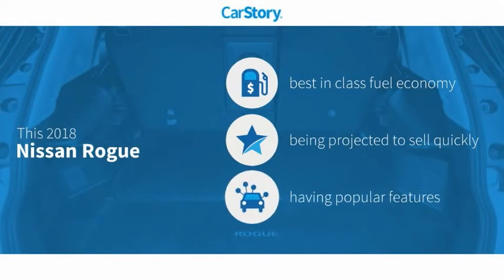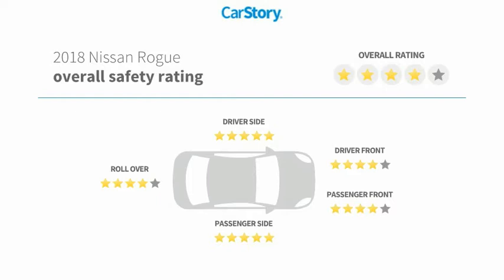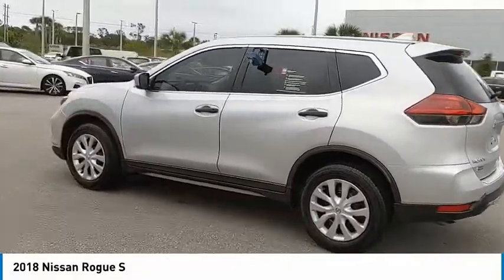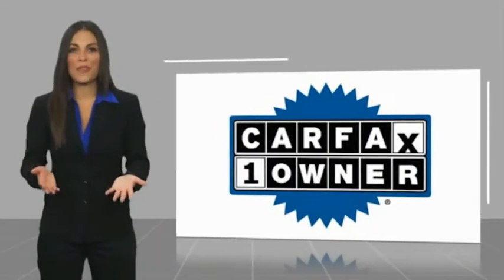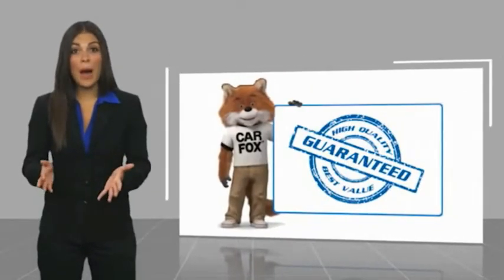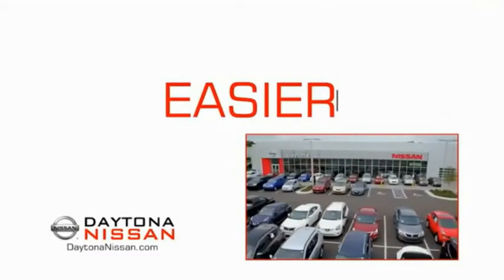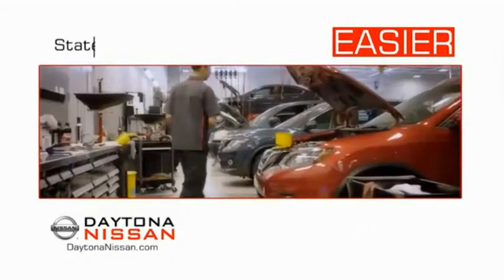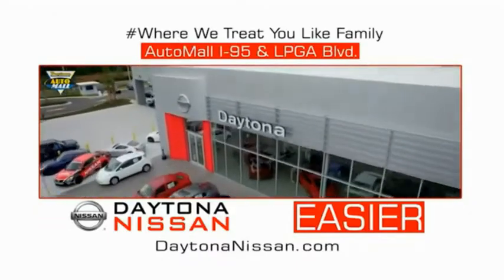2018 Nissan Rogue Daytona Beach Florida PR8925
2018 Nissan Rogue S

Daytona Nissan
950 North Tomoka Farms Rd.

This 2018 Nissan Rogue that includes the following Features & Options: Clean CARFAX. Odometer is 5386 miles below market average! Recent Arrival! 26/33 City/Highway MPGAll of our vehicles are ASE Certified inspected so you can buy with confidence. Daytona Nissan at the Daytona International Automall. WE MAKE IT EASIER! Proudly serving Daytona Beach, Palm Coast, Port Orange, Deland, Deltona and beyond, there are numerous reasons to choose Daytona Nissan: professional and courteous sales staff, Nissan Certified technicians, and financial experts all with the single focus of addressing each of your needs with the utmost respect, care and attention to detail. If you're looking for a new vehicle, we have a great selection of brand new Nissan models including Altima, Rogue, Titan and many more. If you need a pre-owned vehicle, there are plenty of used and certified pre-owned Nissan models, as well as models from other makes like Honda, Ford, Mazda and more.